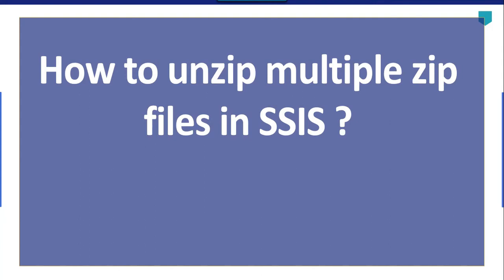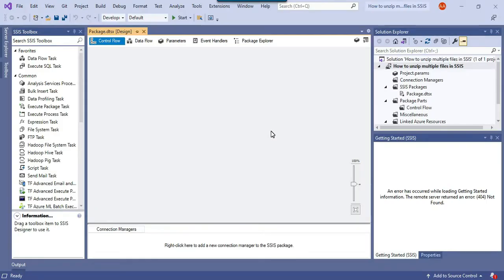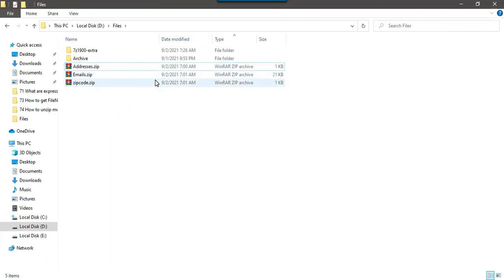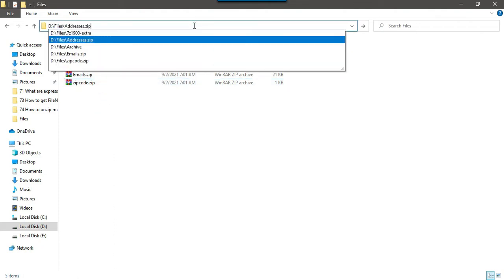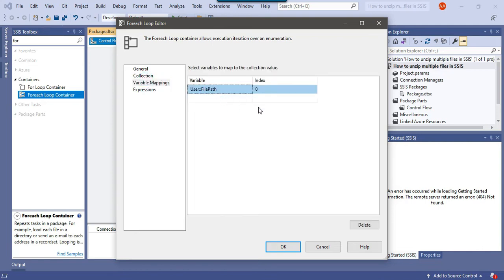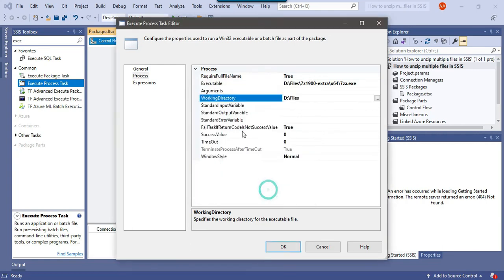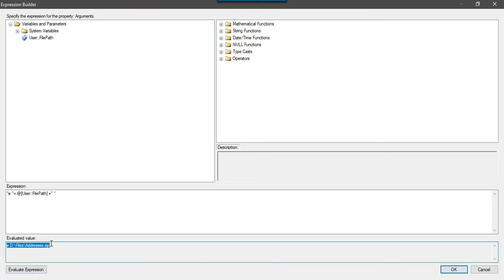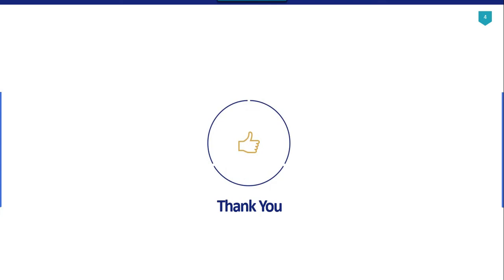74 How to unzip multiple zip files in SSIS ?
How to unzip multiple zip files in SSIS ?

Executable: D:\Files\7z1900-extra\x64\7za.exe
Working Directory: D:\Files
Arguments: "e "+ @[User::FilePath] +" "

How do I unzip a .ZIP file in SSIS?
How do I unzip multiple files?
Can Windows unzip multipart zip?
How do I zip a file in SQL Server?